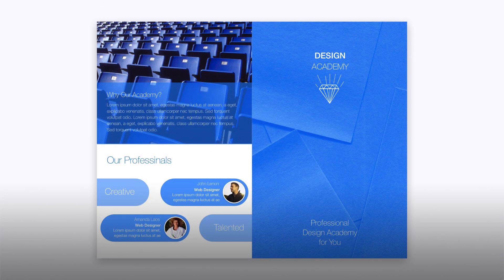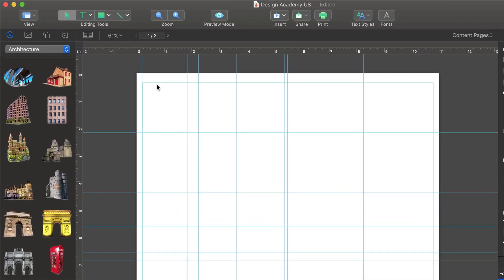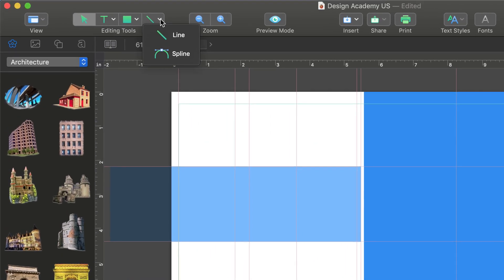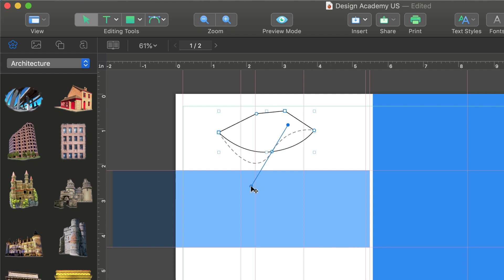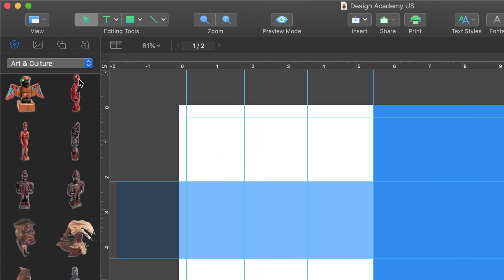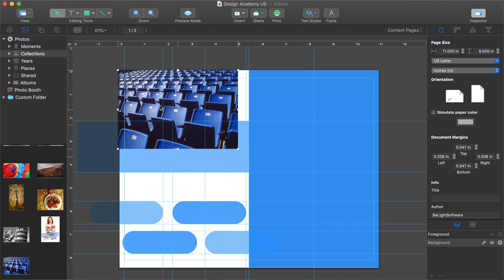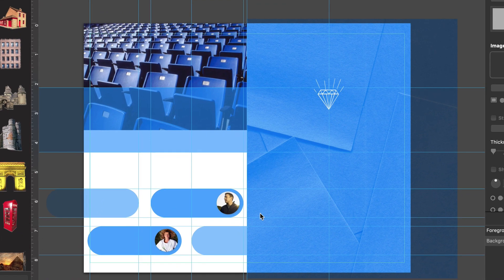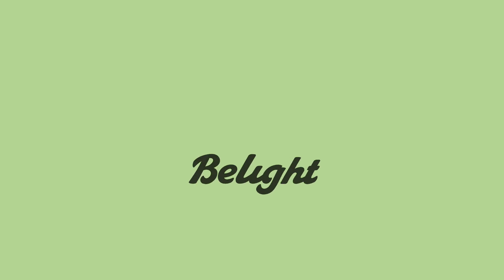Image and Design Tool - Swift Publisher 5.5 Tutorials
This tutorial covers many important areas for the design of your documents:
- how to use smart guides;
- the use of Rectangle tool and the Circle tool within the Text tool;
- the Spline tool to create freehand shapes;
- all you need to know about a built-in clipart collection;
- Headings tab that contains 2D and 3D artistic headings;
- built-in image editor;
and a lot of other functionality.